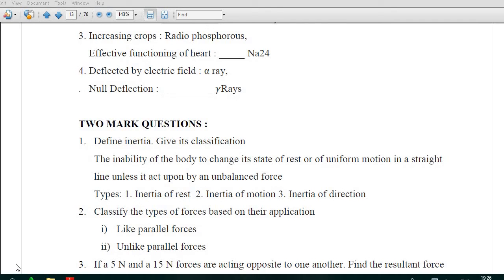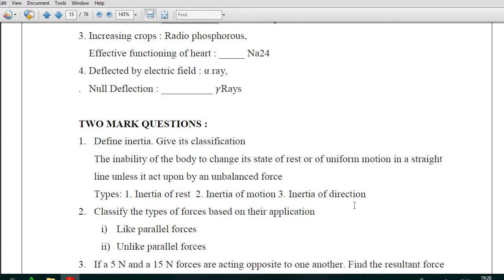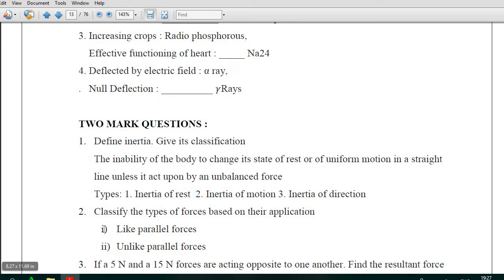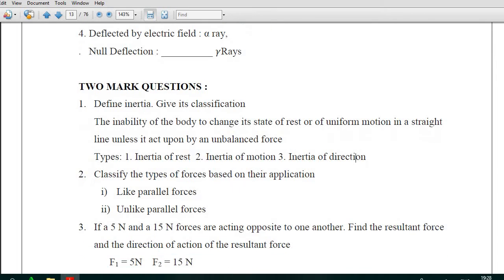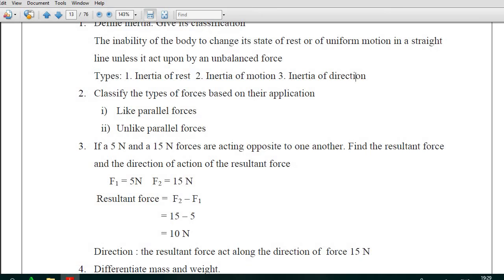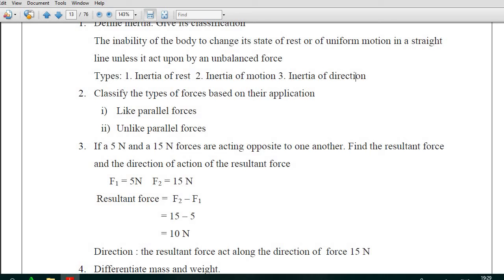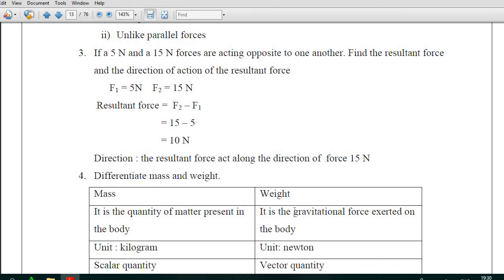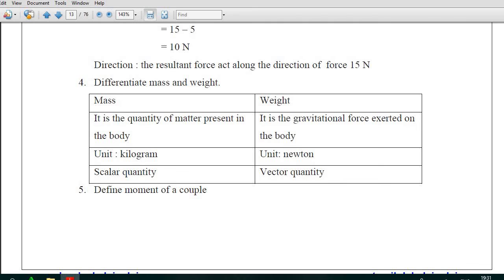10th Science important questions to get centum